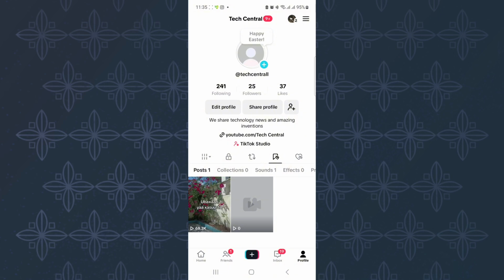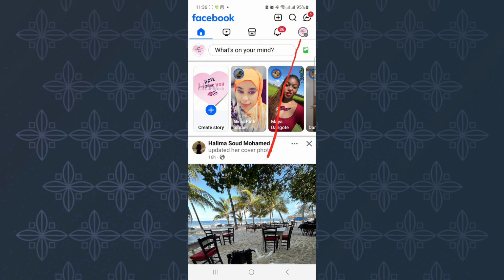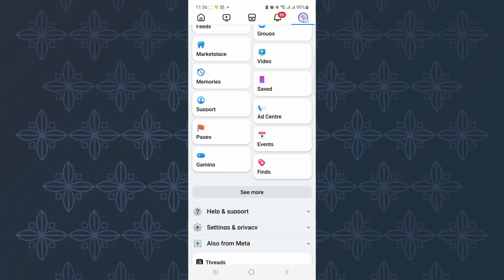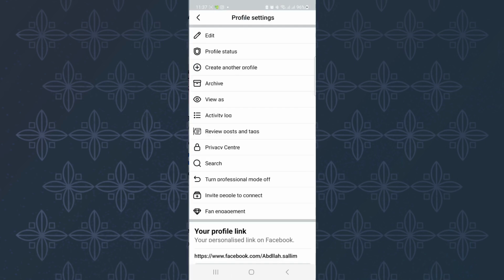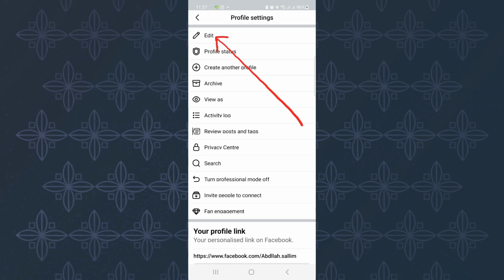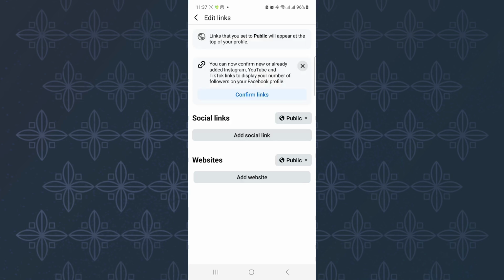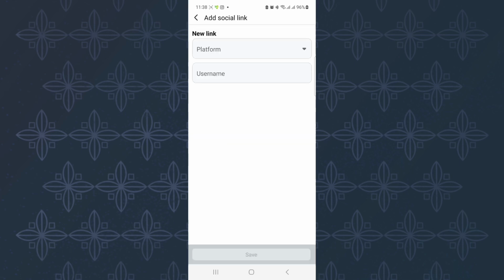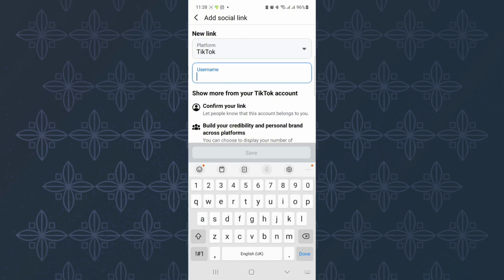How To Connect Tiktok To Facebook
watch this tutorial to learn How To Connect Tiktok To Facebook